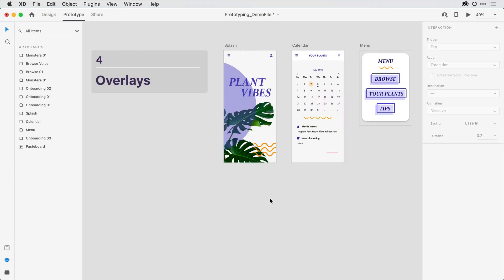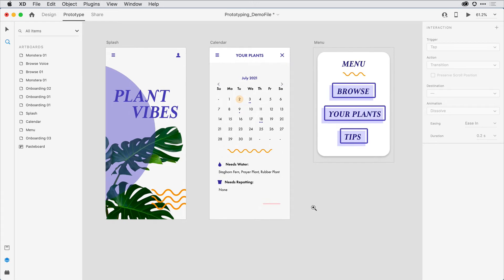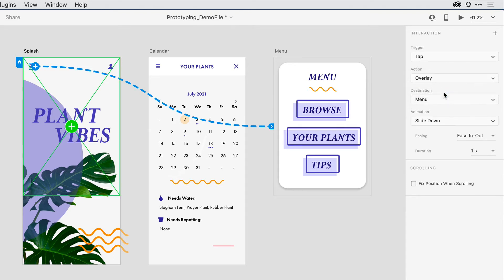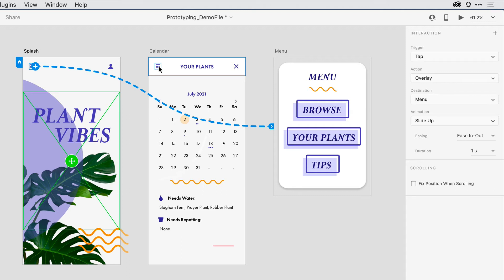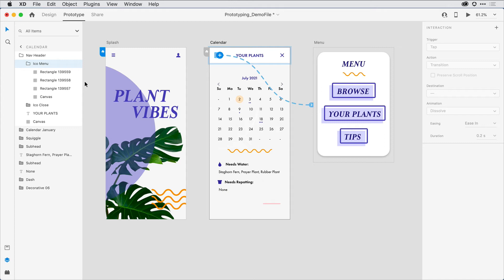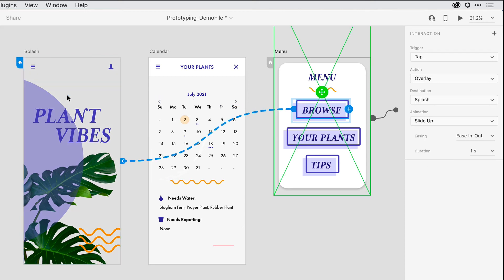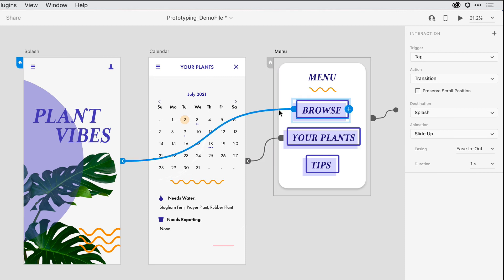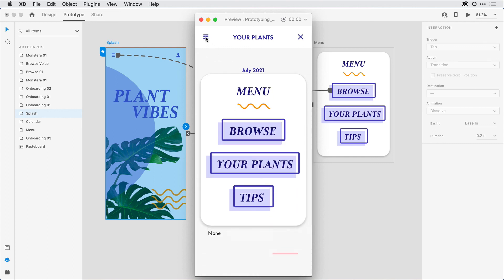Step 04 Overlays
Apply overlay artboards to streamline the integration of menus and keyboards across multiple artboards.  Follow along by downloading the tutorial file